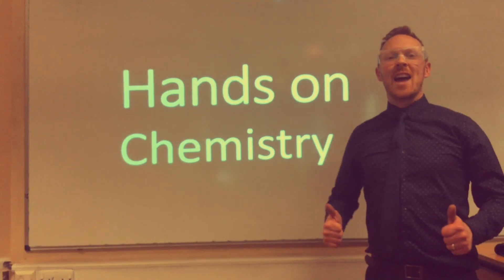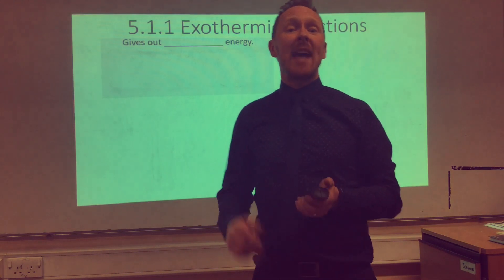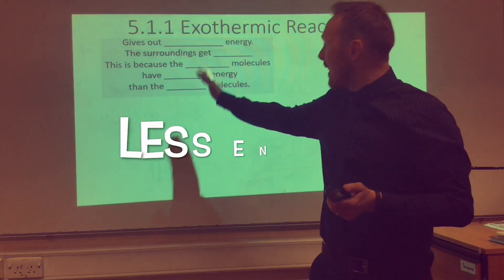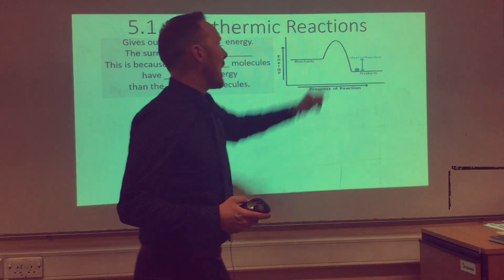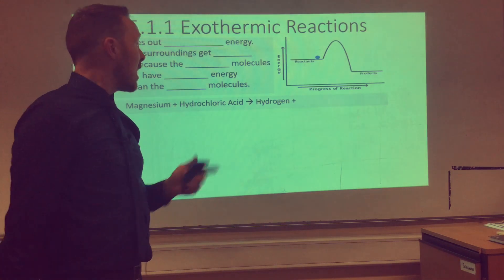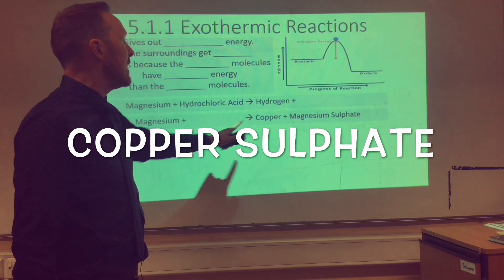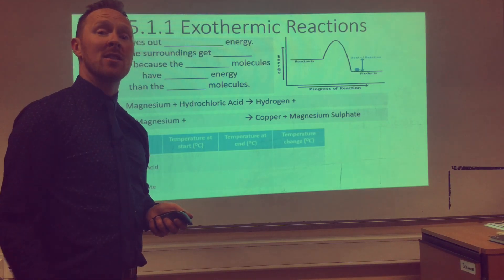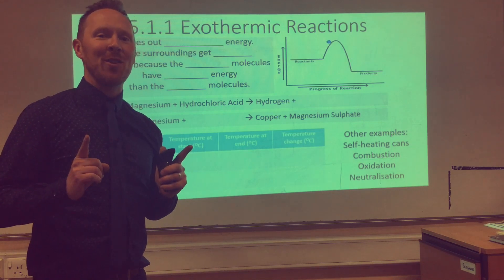5 1 1 Exothermic reactions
How do we know a reaction is exothermic?
How can we explain exothermic reactions in terms of the energy of reactant and product molecules?